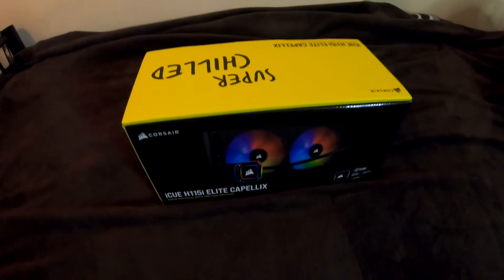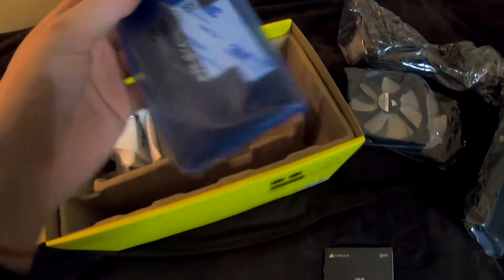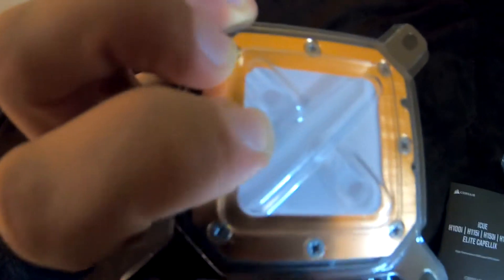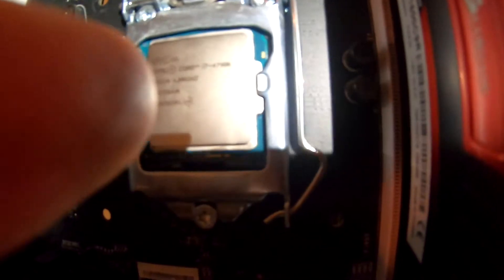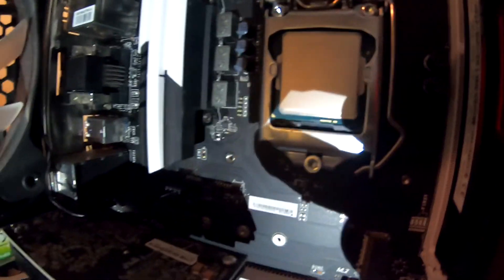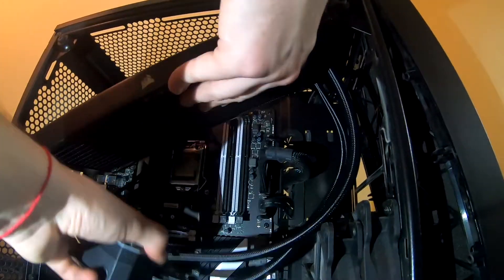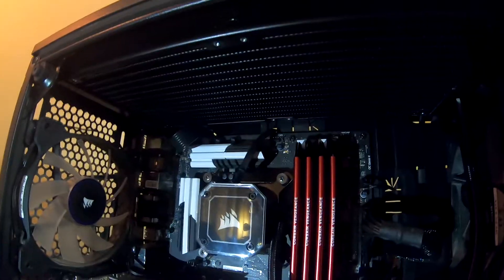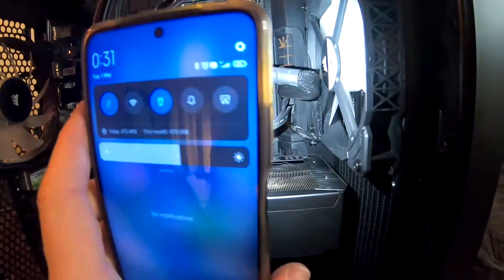CPU Liquid Cool-ing Upgrade. Corsair H115i Elite Capellix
I got gifted (on my birthday) a Corsair H115i 280mm CPU cooler to replace my air-cooled, loud CPU cooler.